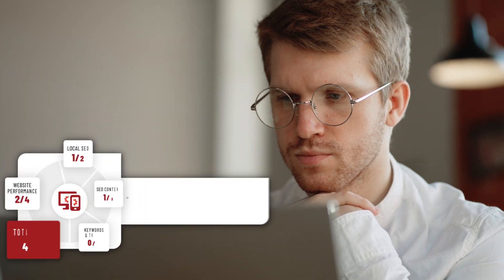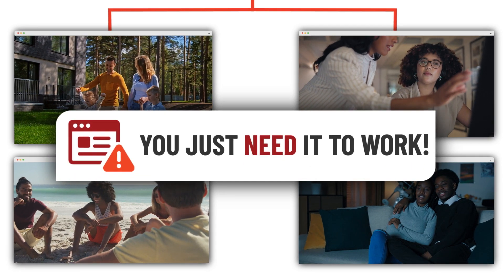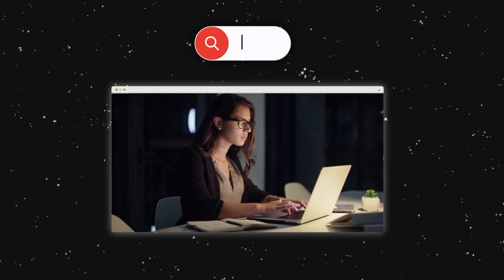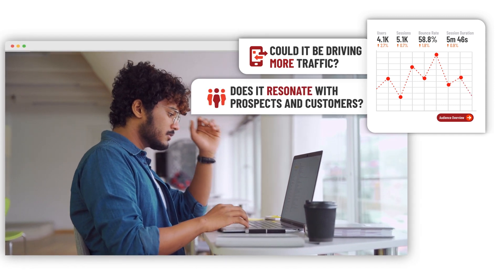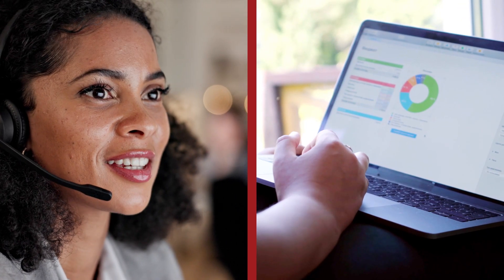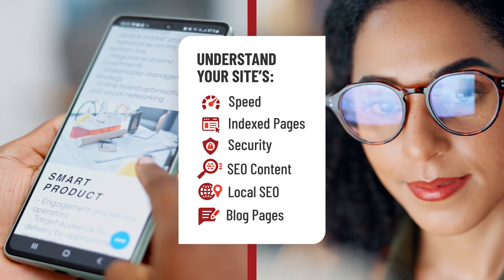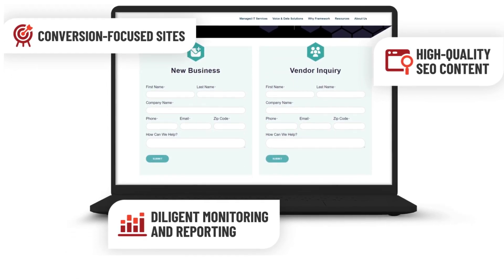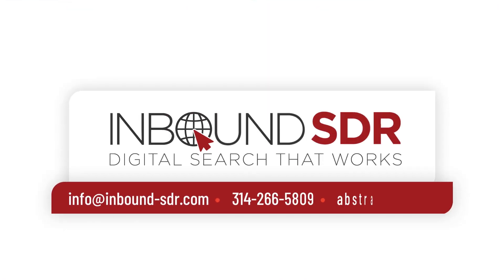Inbound SDR | Digital Search That Works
Driving high-quality traffic to your website is no easy task. There are a lot of moving parts and it requires numerous experts in different areas. At Abstrakt, we help you rank above competitors at the top of search engine results for highly searched key terms by offering Design and Development, Content Strategy, Technical SEO, and Local SEO.